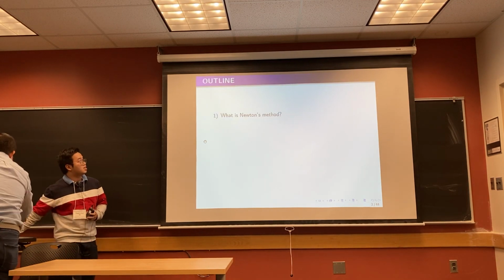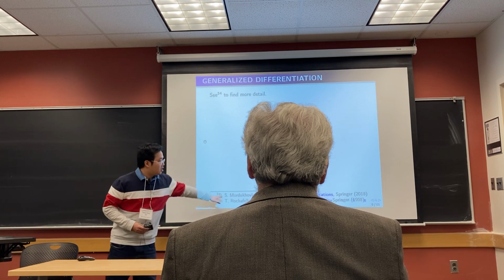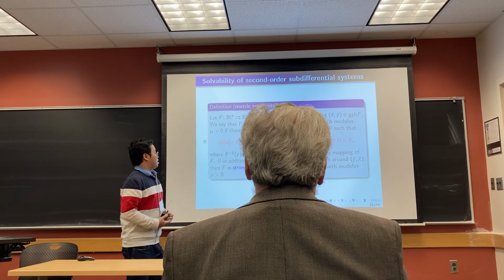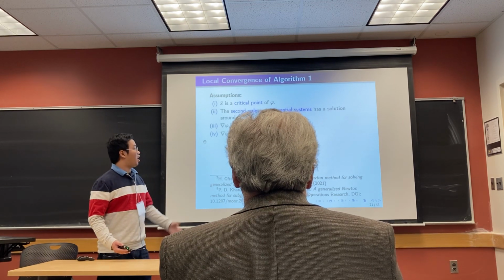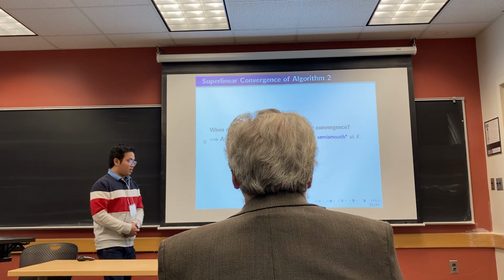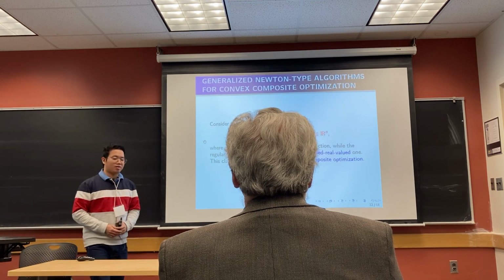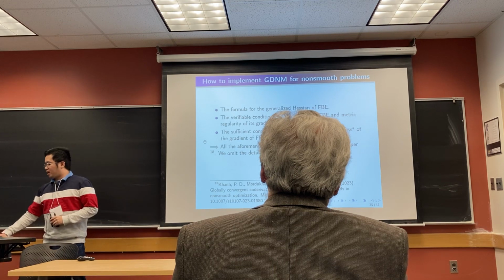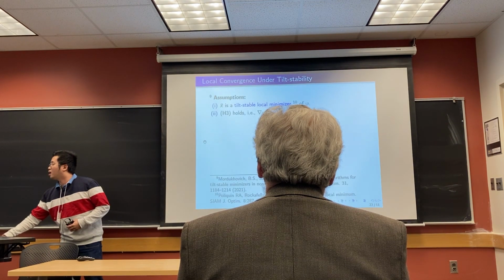25th Midwest Optimization Meeting